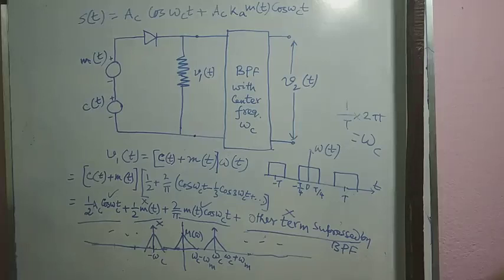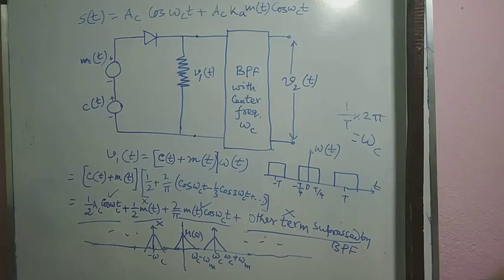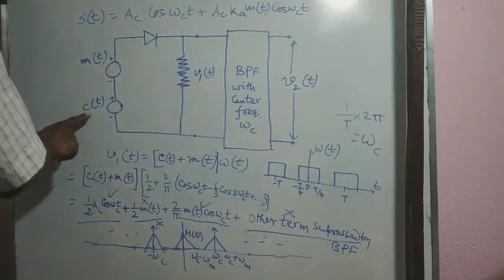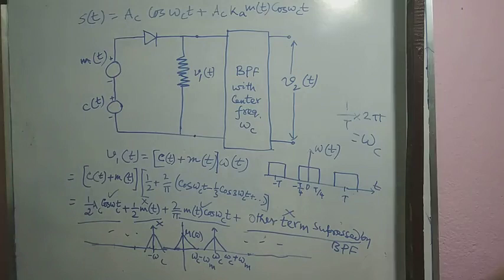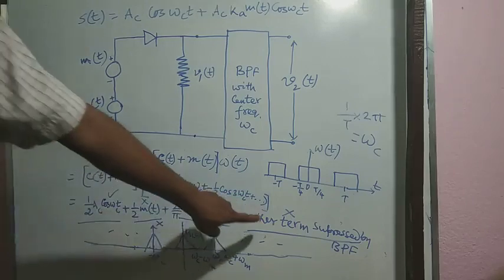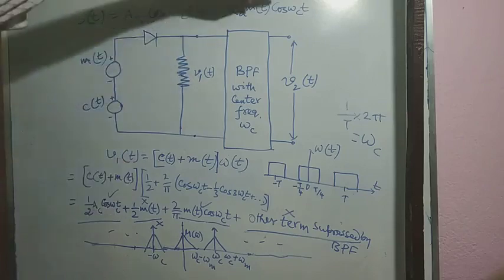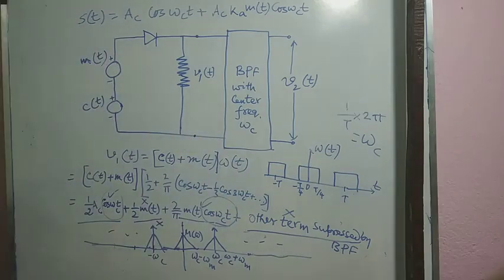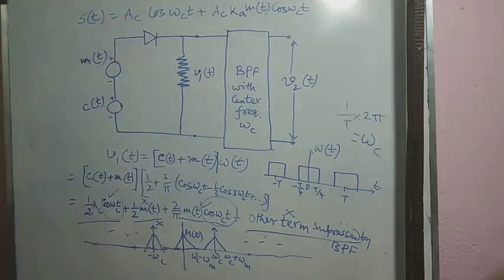Analog Comm Lec 10